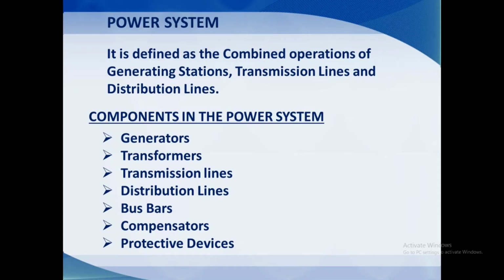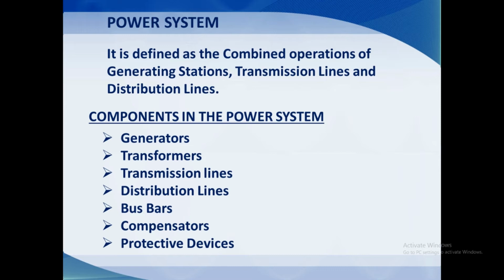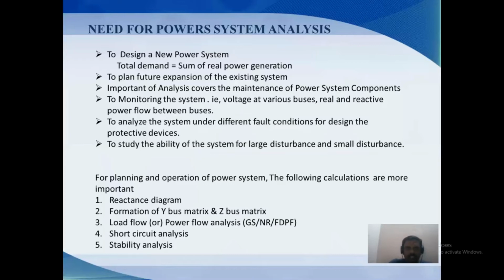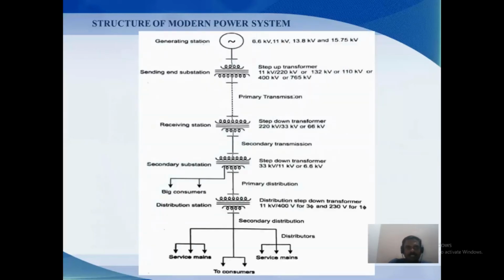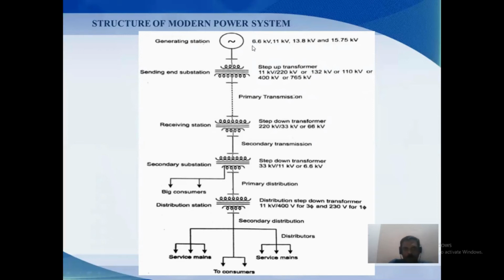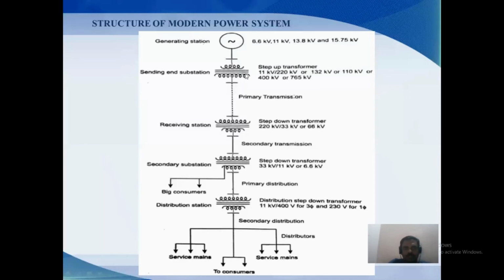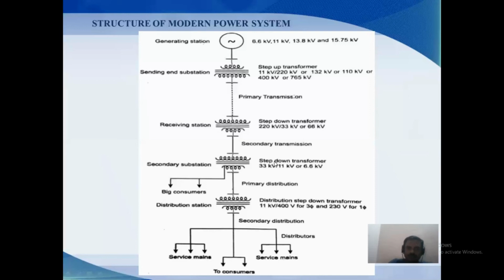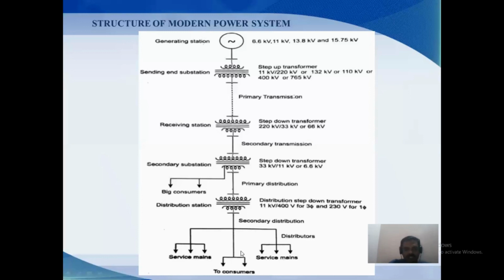L01- Power System Analysis - Introduction - Structure of modern Power System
This video lecture-01 " Power System Analysis" will help Electrical and Electronics Engineering (EEE) students to understand the following topics
    1. What is Power System?
    2. What are the components of Power System?
    3. What is the need for Power System Analysis?
    4. Structure of modern Power System.

This lecture series course on " Power System Analysis" completely covers the Anna University syllabus.